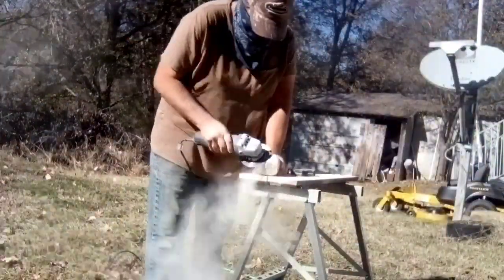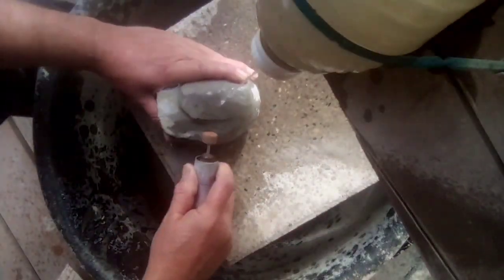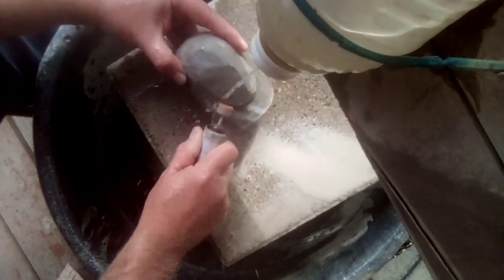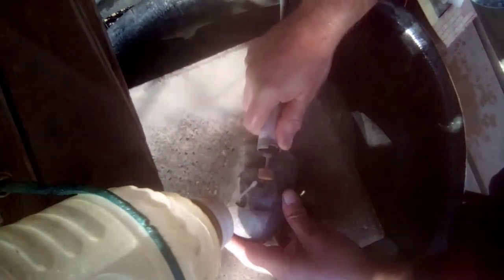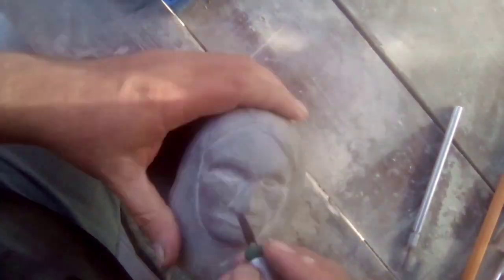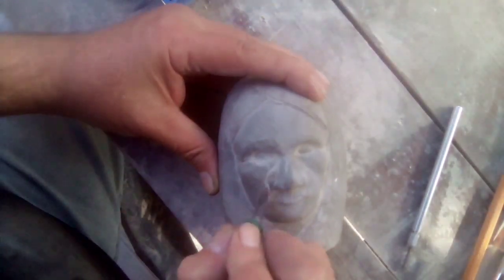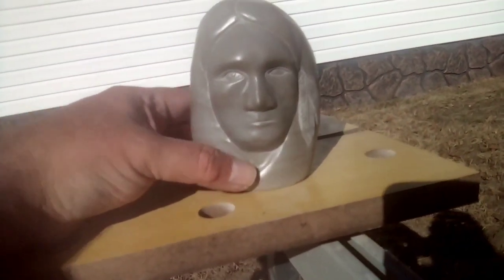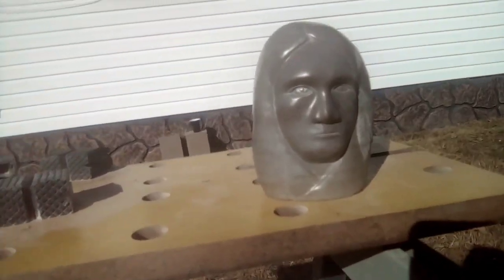11/08/23 finished another rock carving (the face)